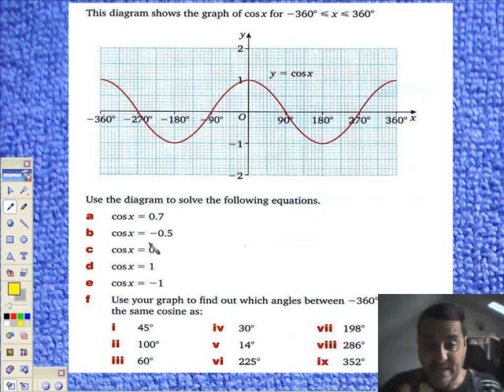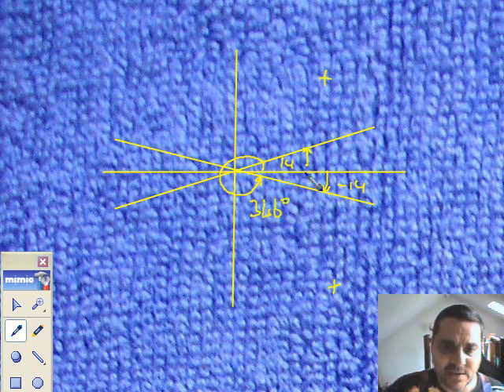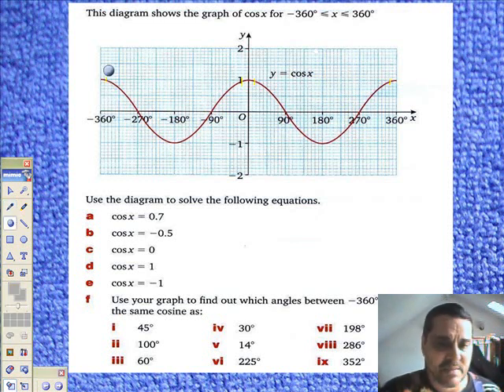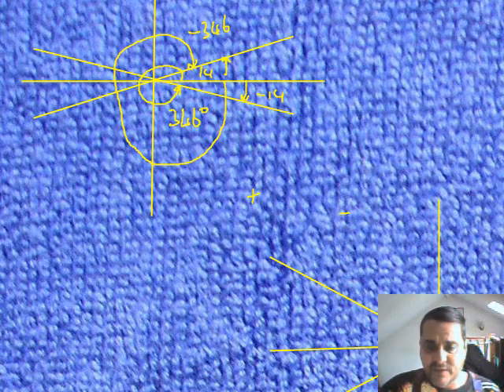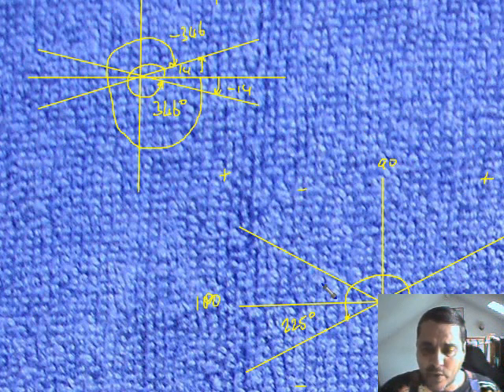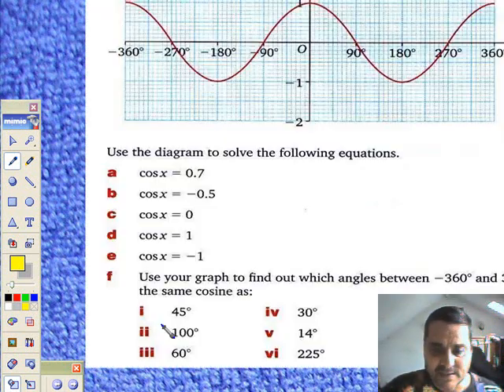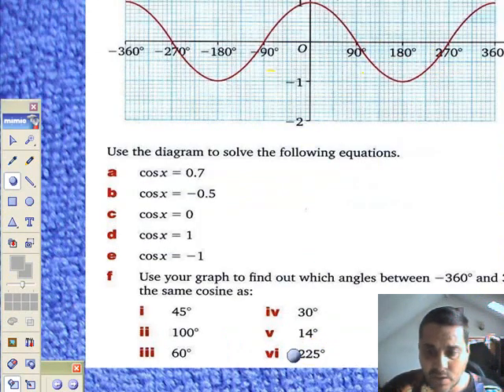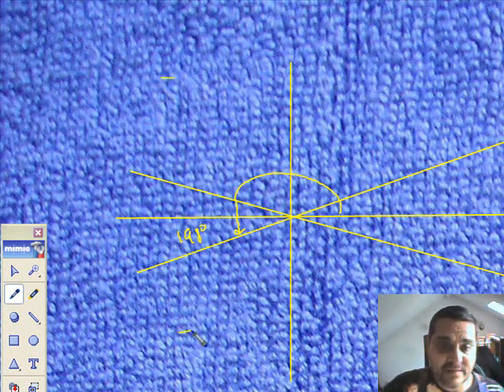u3 h 21.3.5